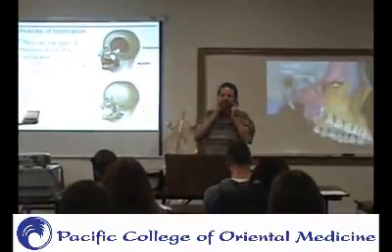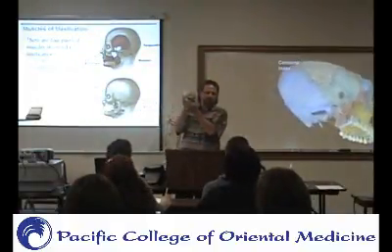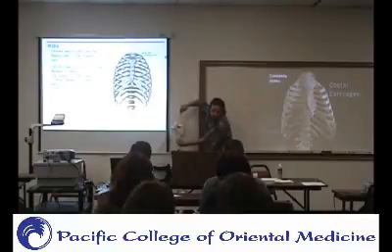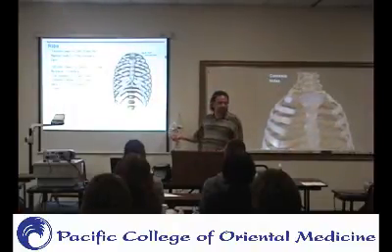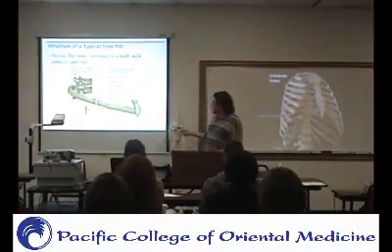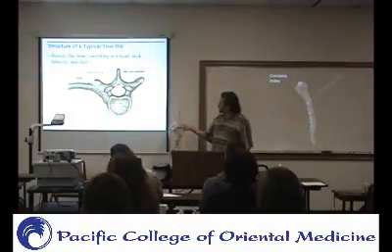PCOM Anatomy 1 WK1 P6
PCOM Anatomy 1 P6 Skull Bones & Rib Cage